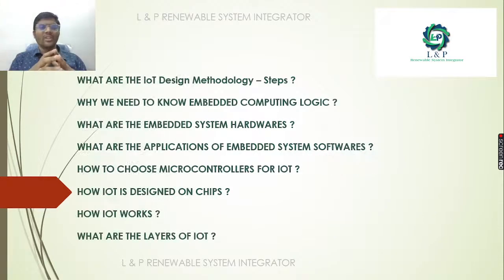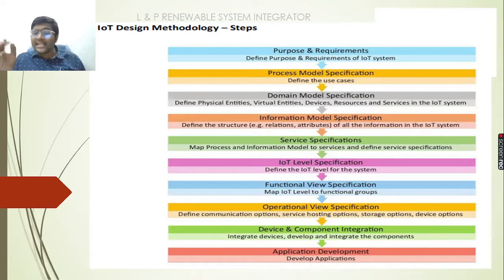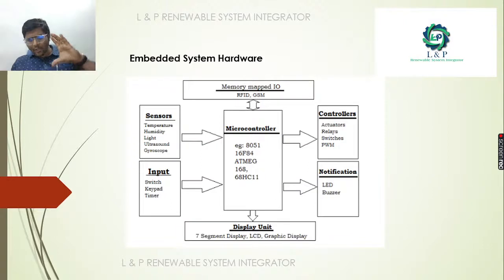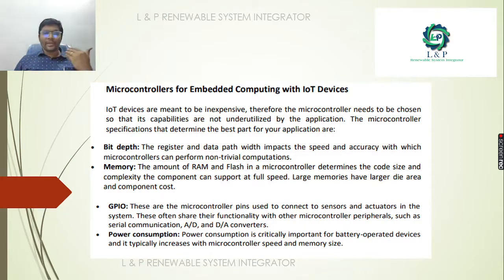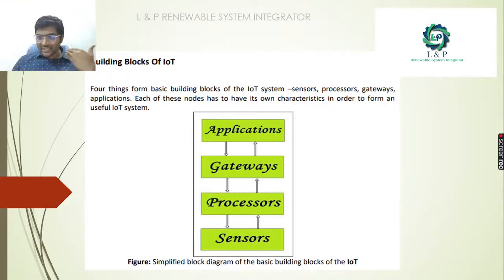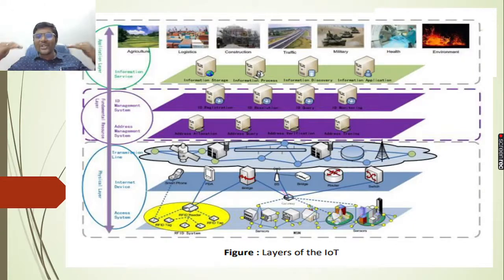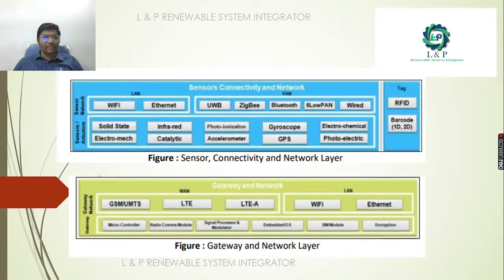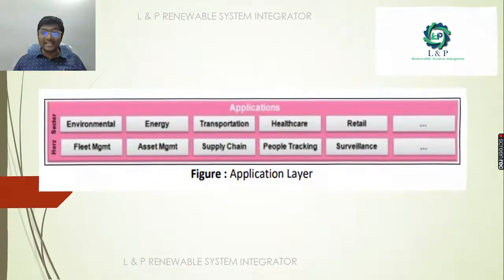BASICS OF IOT INTERNET OF THINGS PART 5 OF PART 6 ENGLISH 2022 09 06 17 20 00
BASICS OF IOT-INTERNET OF THINGS PART-5 OF PART 6-ENGLISH

WE L&P RENEWABLE SYSTEM INTEGRATOR PROVIDE TRAINING SUPPORT REGARDING
BASICS OF AC DRIVES FOR # ENGINEERING COLLEGE STUDENTS,
FOR SOLAR POWER PLANT PROJECTS SOLAR FENCING KIT ,SOLAR ON GRID,SOLAR OFF GRID & SOLAR HYBRID , INDUSTRIAL AUTOMATION PROJECTS,
PLEASE CONTACT

WHAT ARE THE IOT Design Methodology – Steps ?

WHY WE NEED TO KNOW EMBEDDED COMPUTING LOGIC ?

WHAT ARE THE EMBEDDED SYSTEM HARDWARES ?

WHAT ARE THE APPLICATIONS OF EMBEDDED SYSTEM SOFTWARES ?

HOW TO CHOOSE MICROCONTROLLERS FOR IOT ?

HOW IOT IS DESIGNED ON CHIPS ?

HOW IOT-INTERNET OF THINGS WORKS ?

WHAT ARE THE LAYERS OF IOT ?